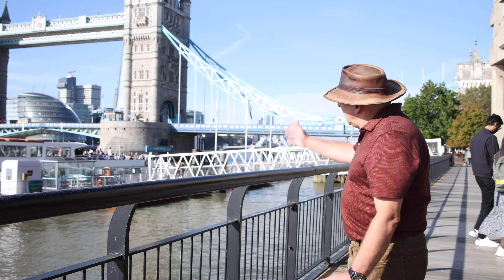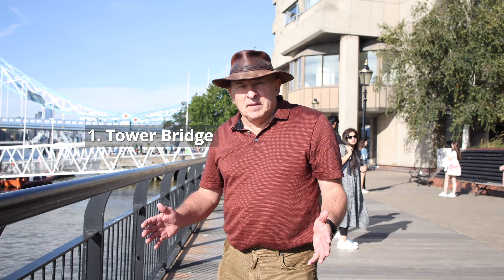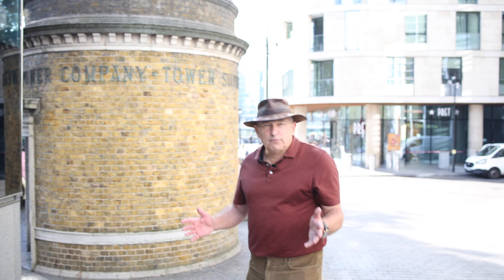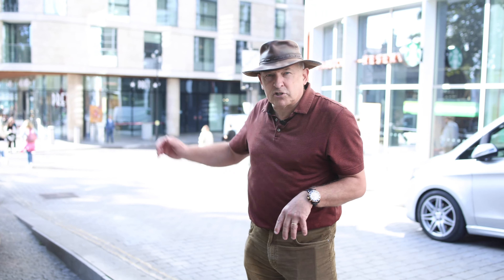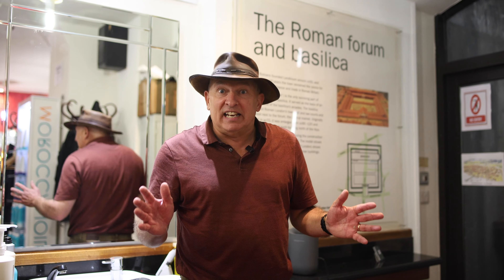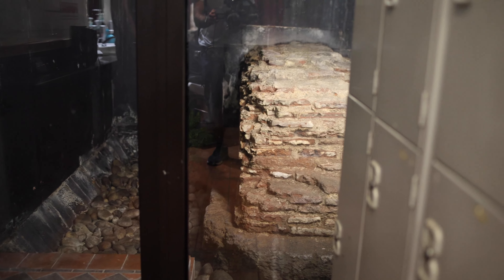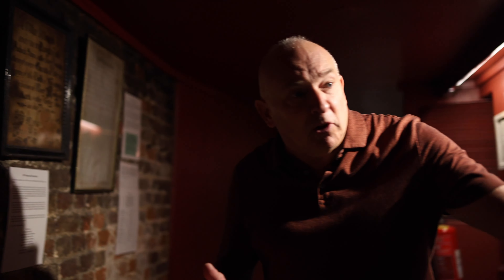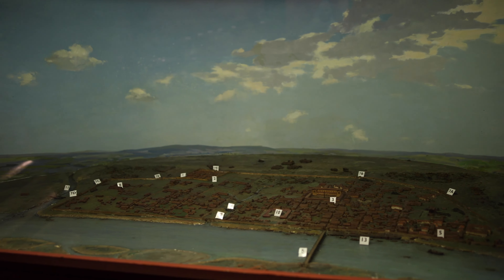The Hidden Gems Near The Tower Of London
Local London guide, Nigel tells you all about a few hidden gems most people miss near the Tower Of London. Stories about bus drivers jumping Tower Bridge, abandoned subway stations, and Roman ruins hidden beneath barbershops in Leadenhall Market.

About ToursByLocals

Connecting over two million travellers with local guides worldwide, since 2008. Unique, private, customizable experiences in 180 countries!

Connect With ToursByLocals